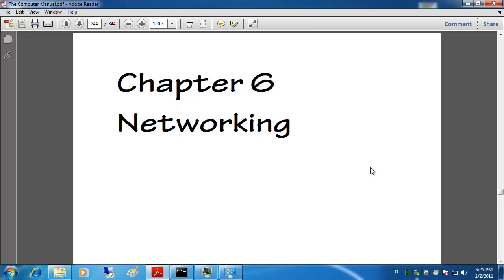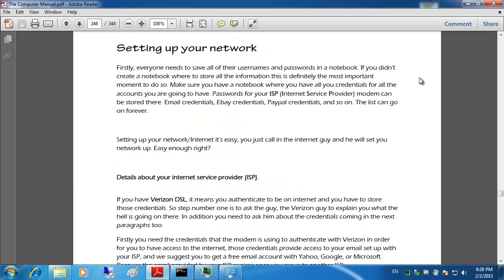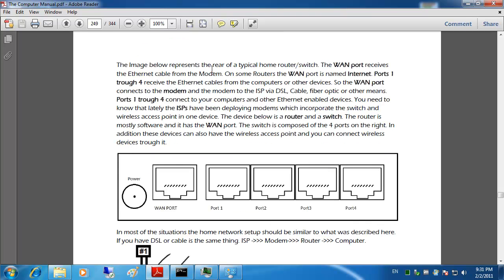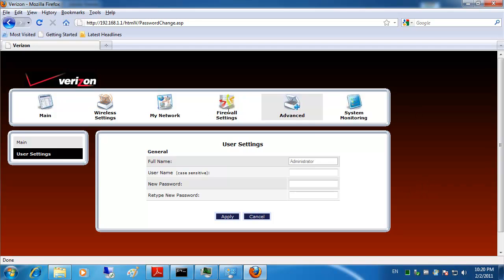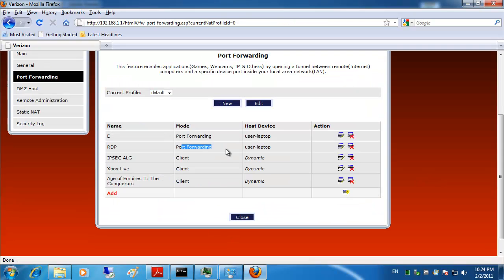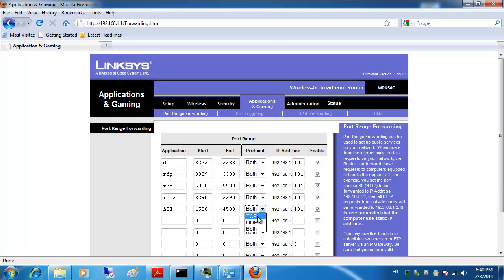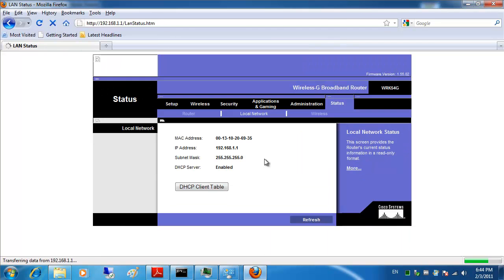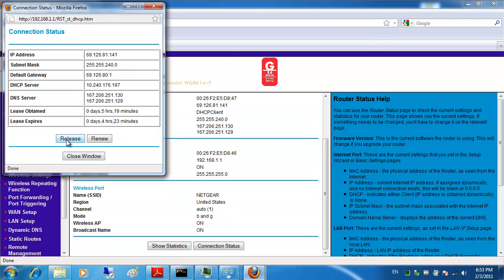Home networks port forwarding on routers linksys, netgear, verizon - TheComputerManual.com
This video describes home networks, ip addresses and their usages. Guides users on how to use port forwarding, enable xbox or ps 3 services trough Netgear linksys and Verizon routers.